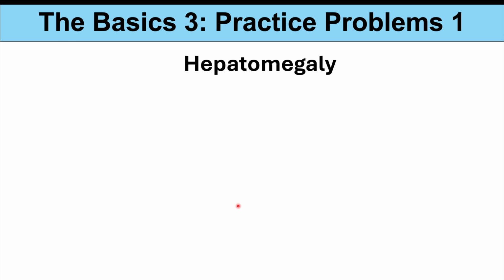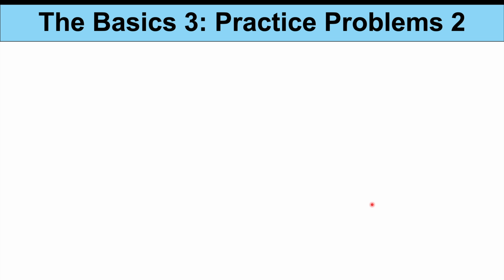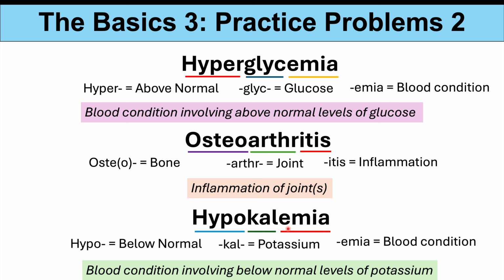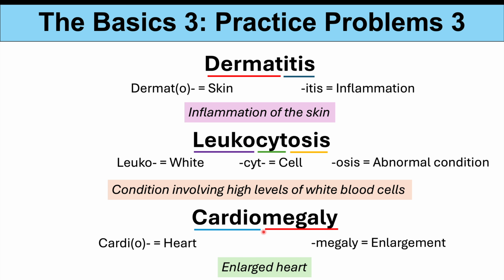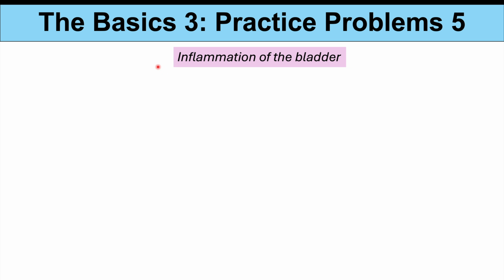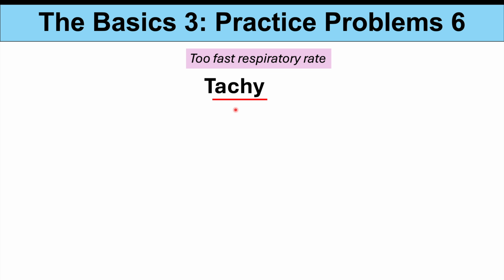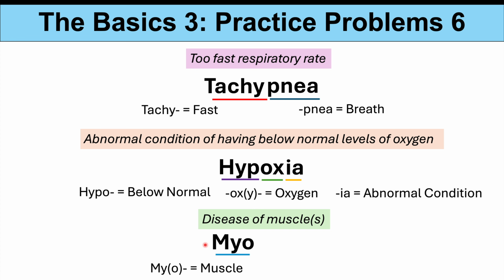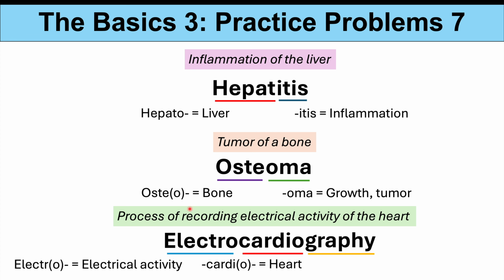Medical Terminology – The Basics – Lesson 1 & 2 | Practice Problems Set 3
Medical Terminology, The Basics, Lesson 1 & 2: Practice Problems Set 3. A set of 21 medical terminology practice problems (from Medical Terminology The Basics Series) for EXTRA practice on The Basics (including organs, locations, etc.).

This video is all about breaking down medical terms in a step-by-step way so that you have the future experience to break down other medical terms you see in the future. Please let me know if you want more videos like this one :)

JJ

For books and more information on these topics

to purchase FDA-cleared At-Home Sleep Apnea tests and other sleep aids.